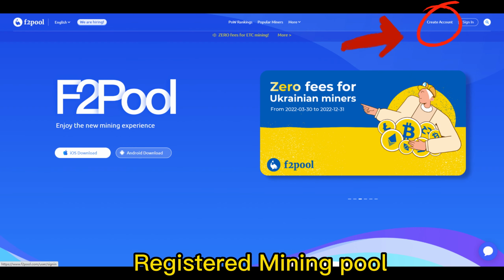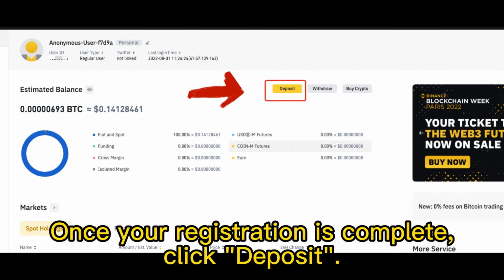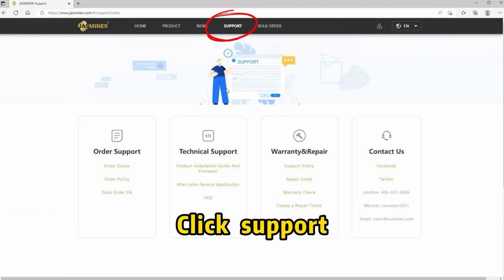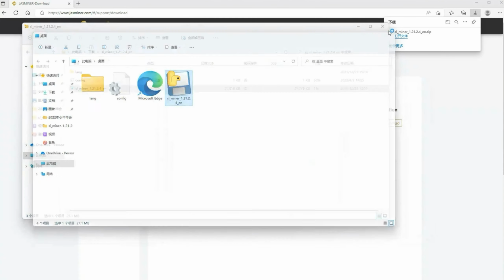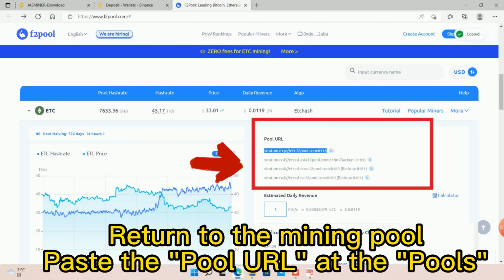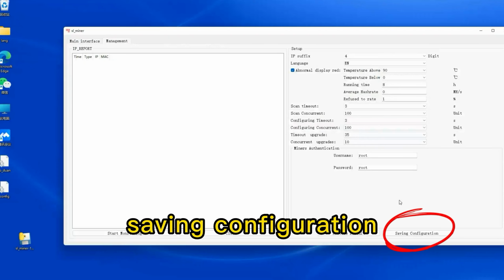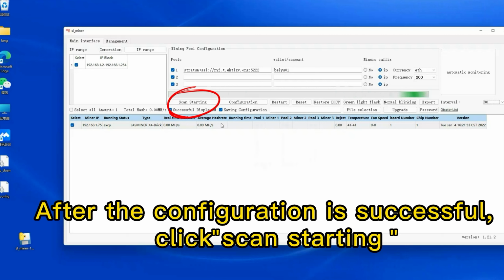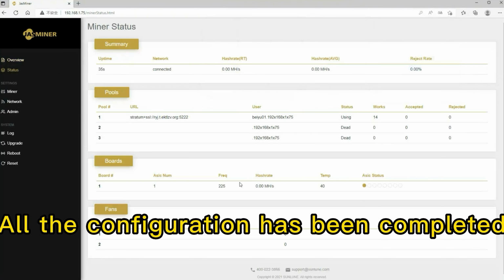JASMINER X4 server before the use of the preparationand use of the tutorial. Sep. 01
JASMINER X4 server before the use of the preparation and use of the tutorial.